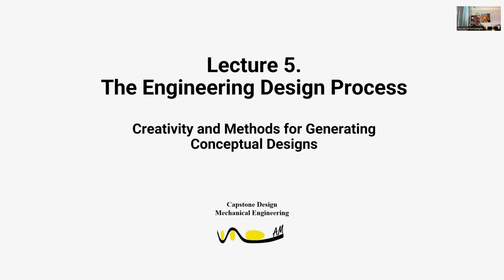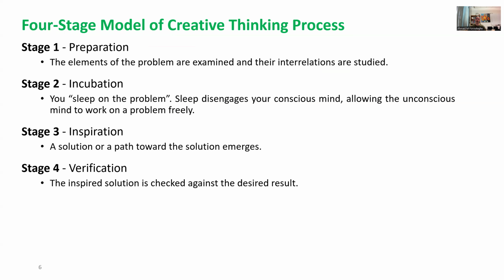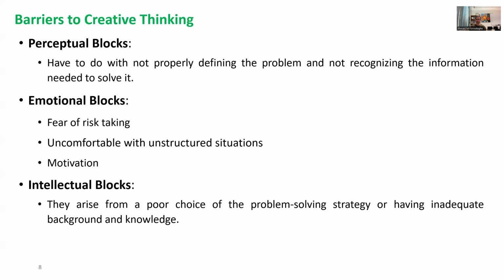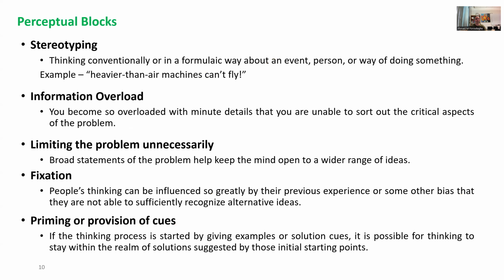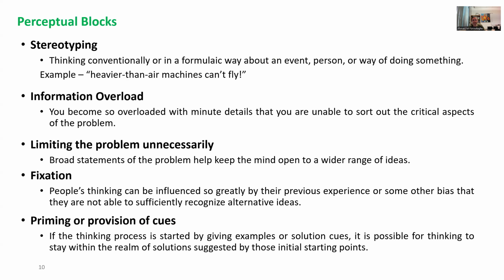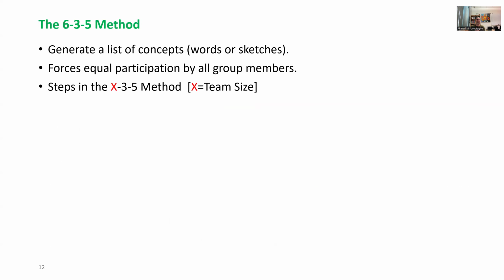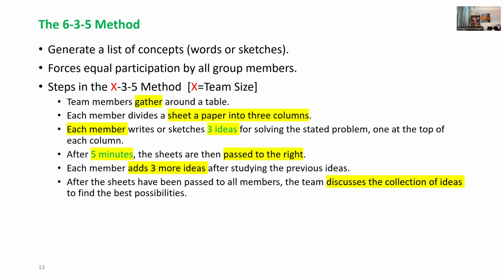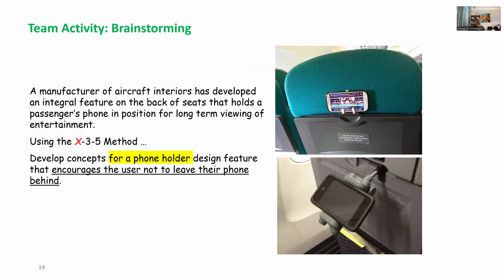Engineering Design Process: Concept Generation | 6-3-5 & Morphological Methods Explained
Channel: @capstoneubc3188

In this short lecture, we explore one of the essential steps in the Engineering Design Process — Concept Generation. Before diving into two powerful and practical methods, the 6-3-5 Method and the Morphological Method, we first take a moment to reflect on creativity — what it really means, and how it can be developed and strengthened over time. Creativity is not just a natural talent; it’s a skill that engineers can nurture through curiosity, open-mindedness, and structured problem-solving approaches. By learning systematic techniques for idea generation, engineers can expand their thinking, break away from conventional patterns, and explore innovative solutions. Whether you’re a student, designer, or engineer, this lecture will help you understand how creative thinking and concept generation go hand-in-hand in shaping successful designs.